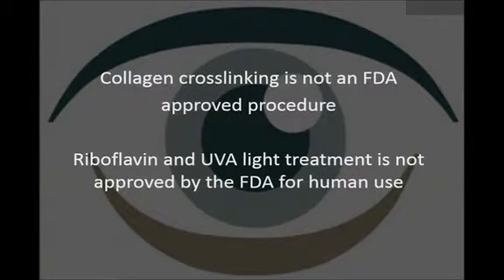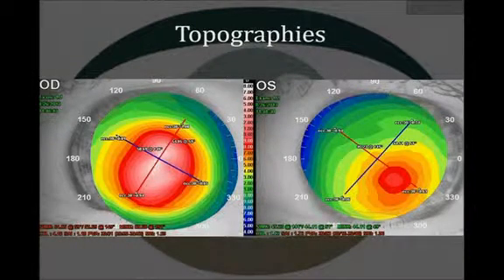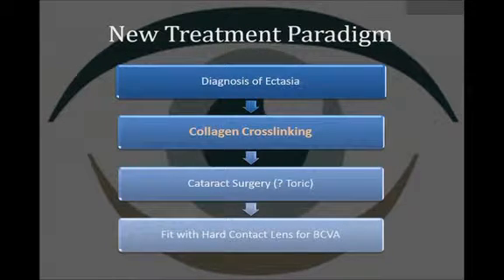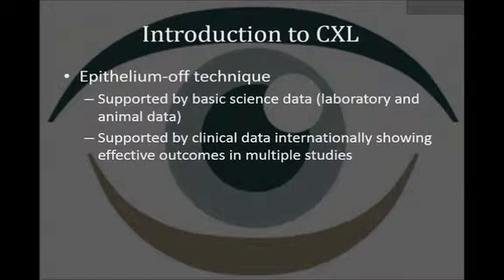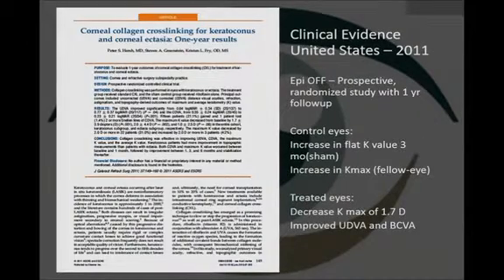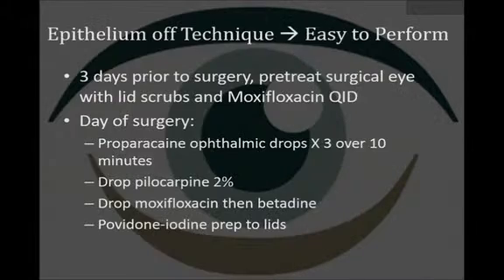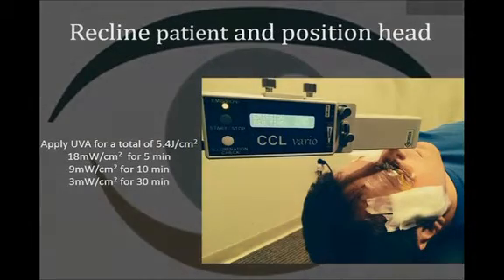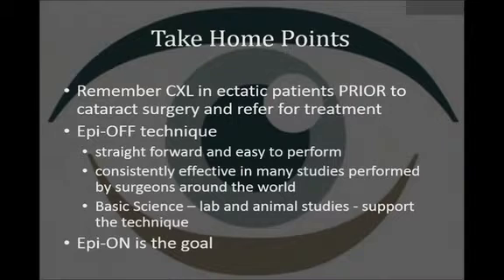Crosslinking an effective ectasia treatment